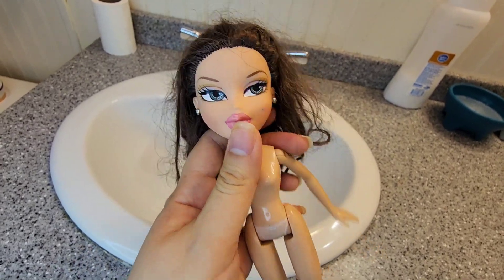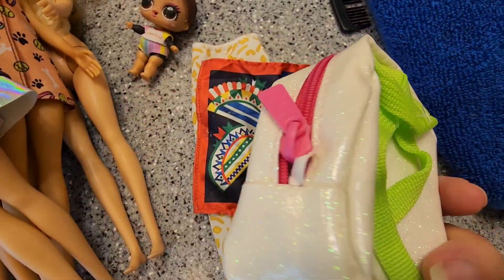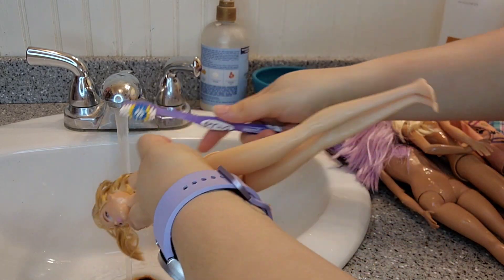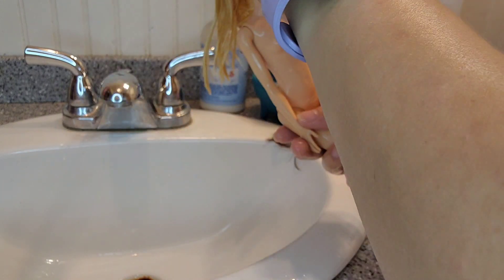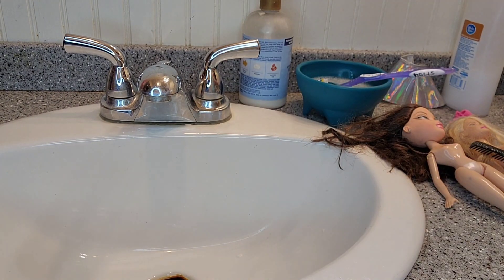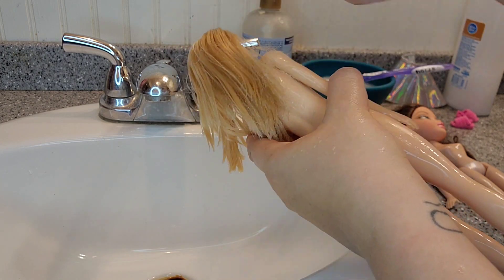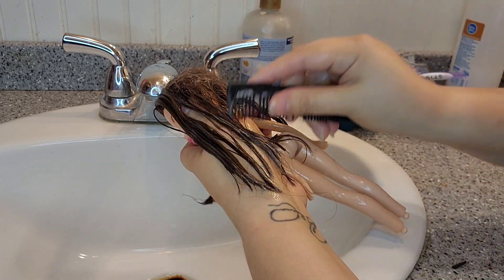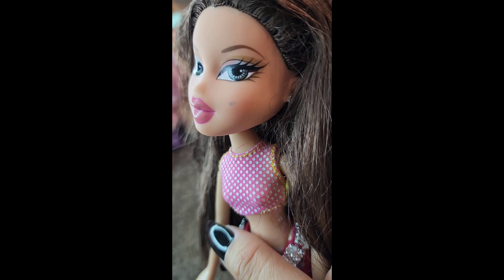Washing these dolls I got from garage sales/free sites!!!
Hey guys I hope you guys like this video sorry it was a bit weird if an angle.  Going to try a new approach next time!!